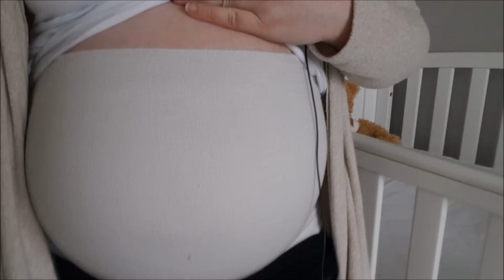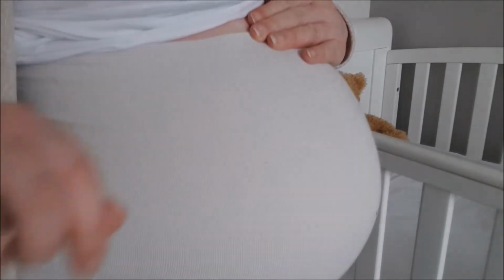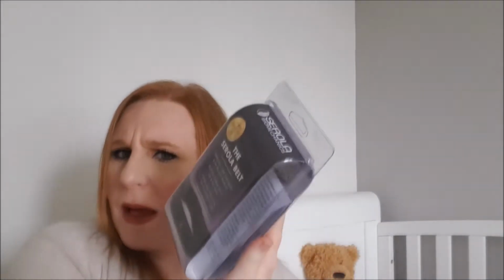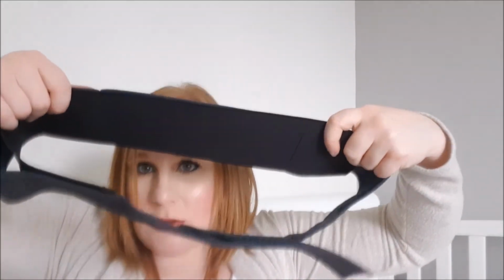SPD / PGP tips during pregnancy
I struggled to find some videos which provided tips with coping with SPD / PGP during pregnancy during everyday life rather than scaremongering advice! I am not a doctor but hopefully these tips will help you to make some adjustments to make your life easier.